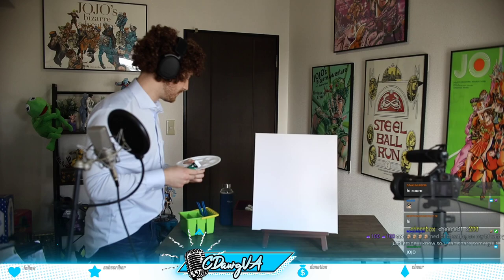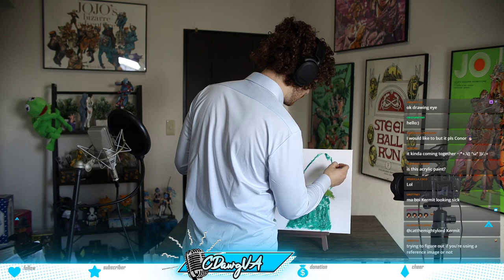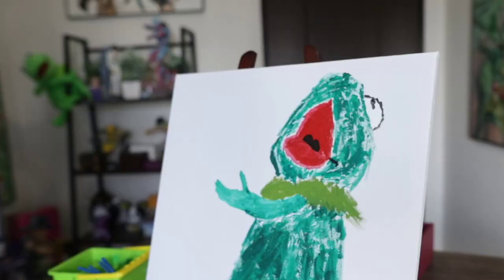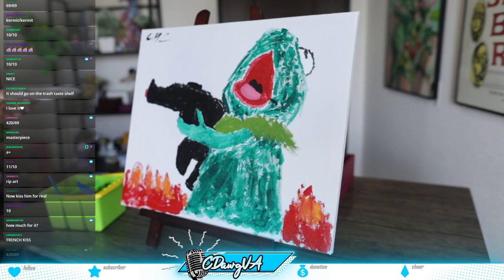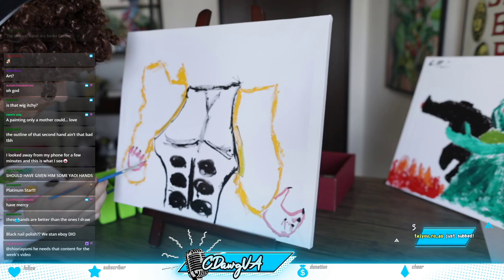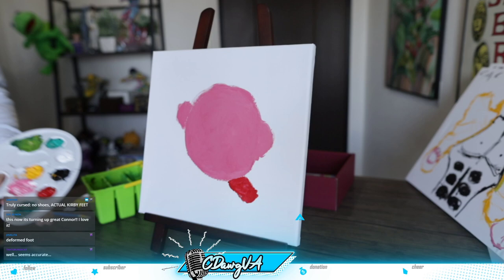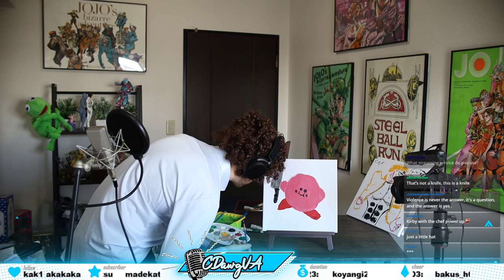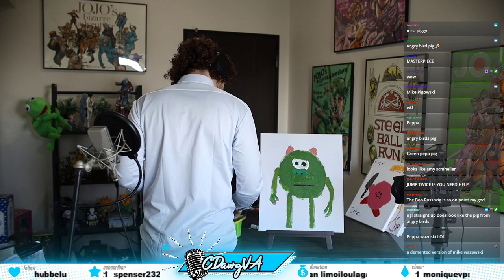Paint Along The Real Bob Ross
"Bob Ross paint along" was originally streamed on [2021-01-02].

Timestamps:
0:00 Intro
2:07 Kermit
57:17 JoJo
1:28:51 Kirby
1:46:15 Mike Wazowski
2:04:35 Ending

Channel's uploads & thumbnails by junxeno

My Audio Interface
My Streaming Audio Interface
My Microphone
My USB Budget Microphone Recommendation
My XLR Budget Microphone Recommendation
My Camera
My Lense
My Tripod
My Lighting
My Headset

Please keep in mind that certain parts of the video might be muted or cut because of copyright.